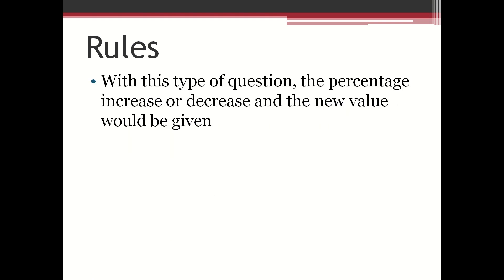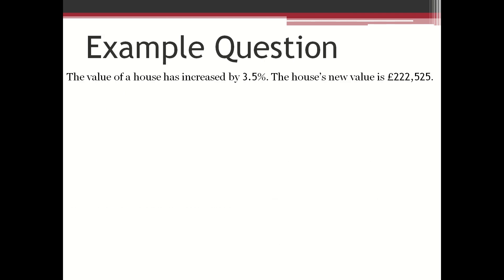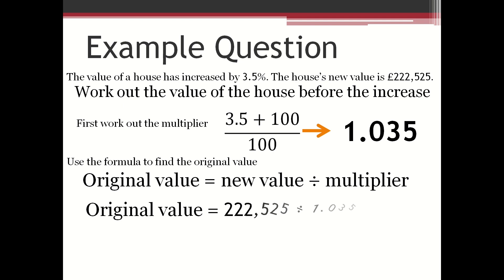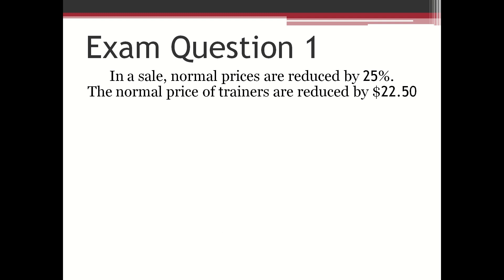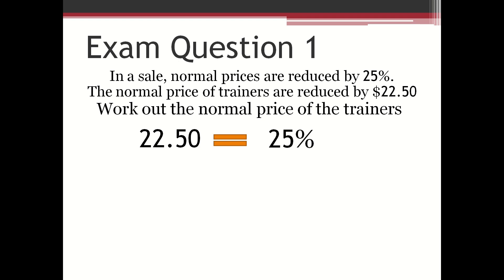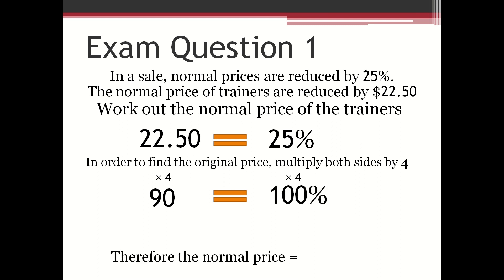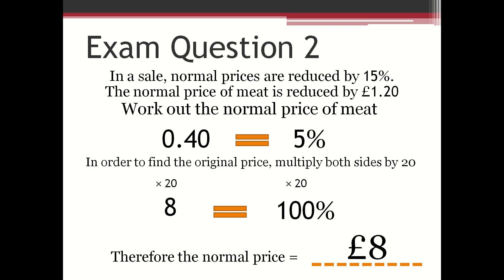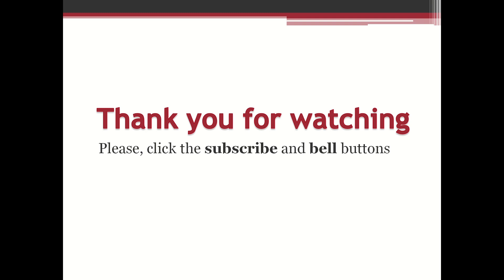Reverse Percentages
Reverse percentages, also known as backwards percentages, involve finding the original amount when you know the final amount after a percentage increase or decrease.

Here's how you can calculate it:

Percent Increase:

If you know the percentage by which an amount has increased and the final amount, you can find the original amount by dividing the final amount by 1 plus the percentage increase as a decimal.
Formula: Original Amount = Final Amount / (1 + (Percentage Increase / 100))
Percent Decrease:

Similarly, if you know the percentage by which an amount has decreased and the final amount, you can find the original amount by dividing the final amount by 1 minus the percentage decrease as a decimal.
Formula: Original Amount = Final Amount / (1 - (Percentage Decrease / 100))

Example 1: Percent Increase
Suppose an item increased by 20% and now costs $120. You want to find out its original price.

Original Amount = Final Amount / (1 + (Percentage Increase / 100))
Original Amount = 120 / (1 + (20 / 100))
Original Amount = 120 / (1 + 0.20)
Original Amount = 120 / 1.20
Original Amount = $100

So, the original price of the item was $100.

Example 2: Percent Decrease
Suppose an item decreased by 25% and now costs $60. You want to find out its original price.

Original Amount = Final Amount / (1 - (Percentage Decrease / 100))
Original Amount = 60 / (1 - (25 / 100))
Original Amount = 60 / (1 - 0.25)
Original Amount = 60 / 0.75
Original Amount = $80

So, the original price of the item was $80.

These formulas should help you calculate the original amount when you know the final amount and the percentage change.